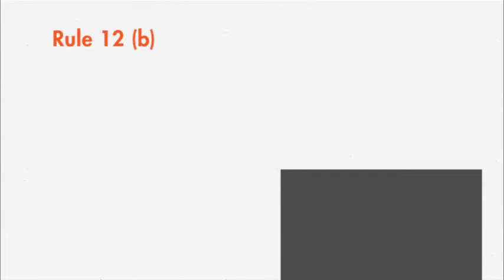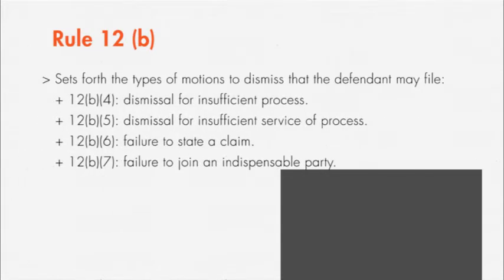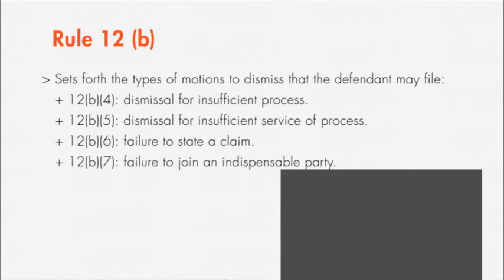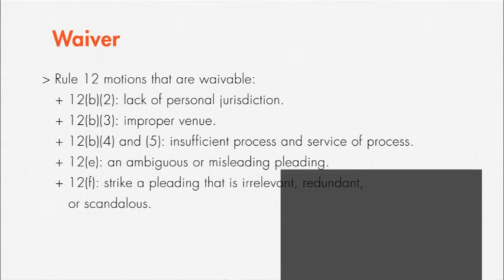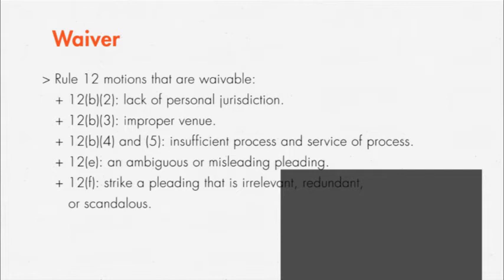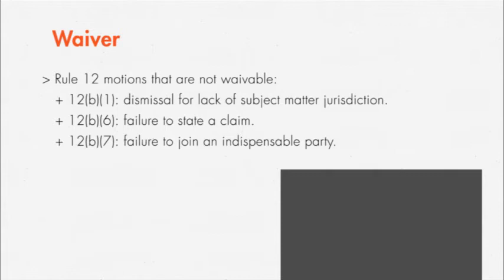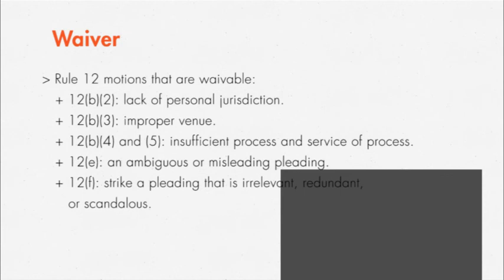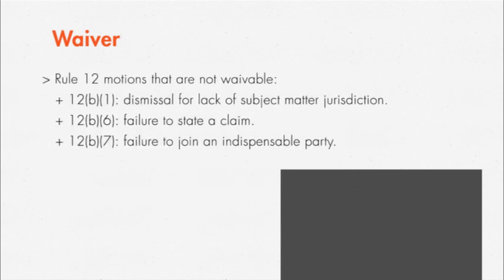Module 5.3: Motion to Dismiss